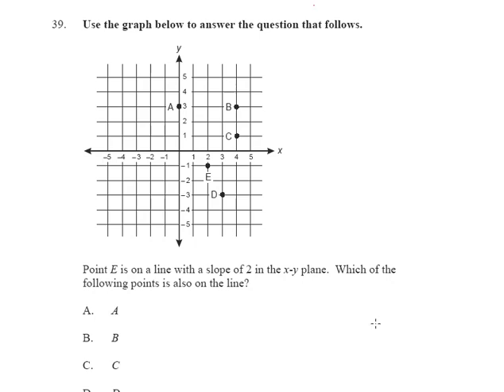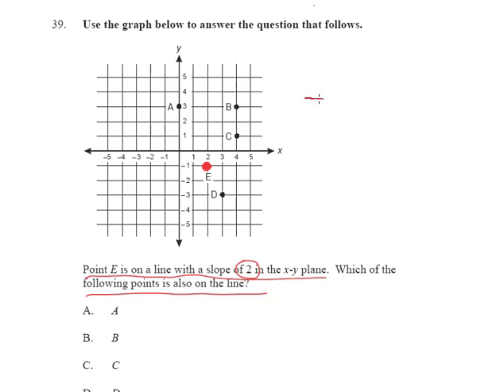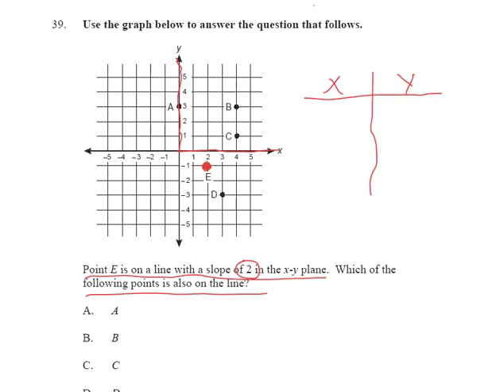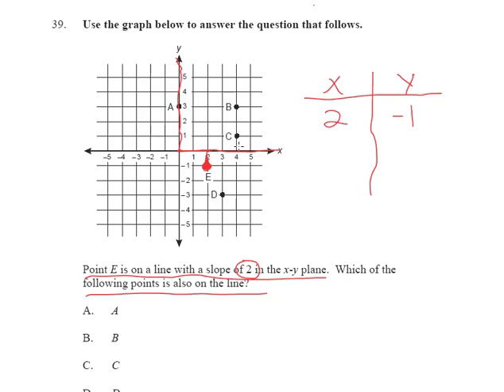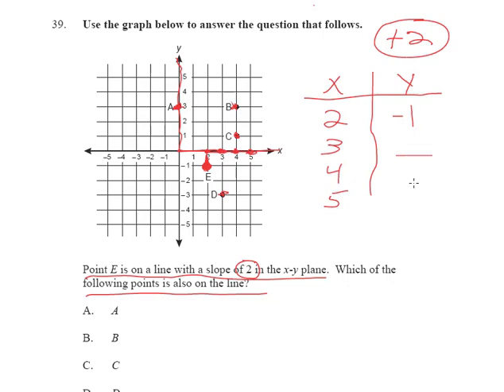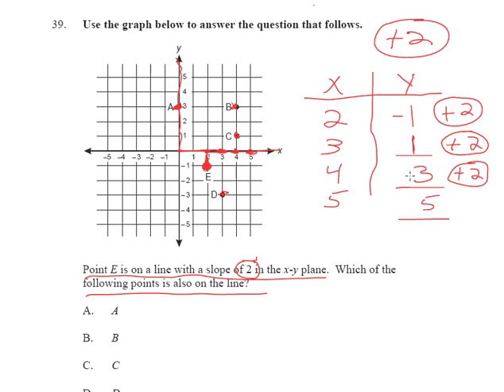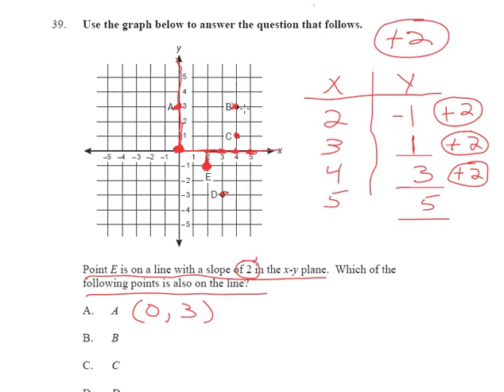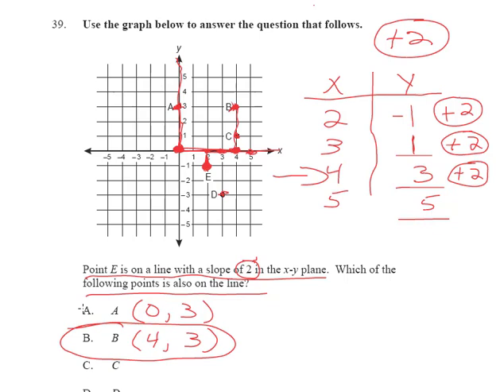1 11 Multiple Subjects Math